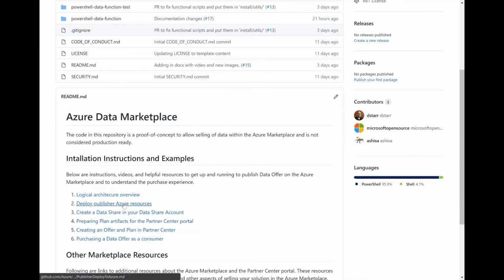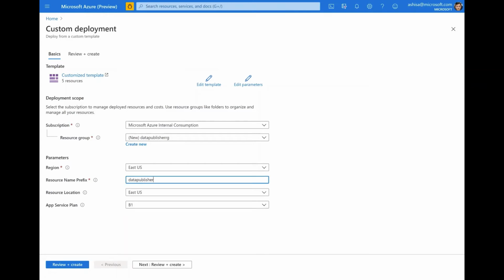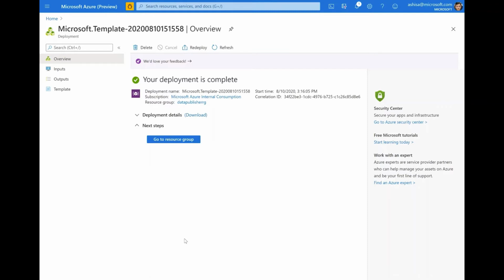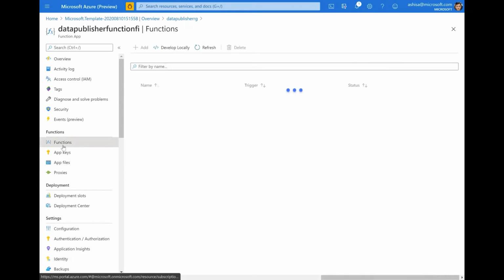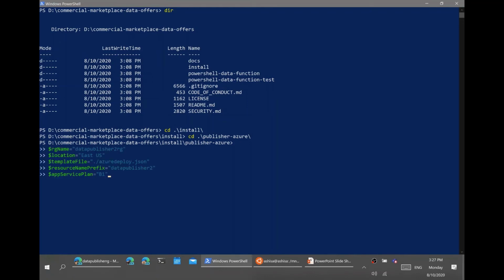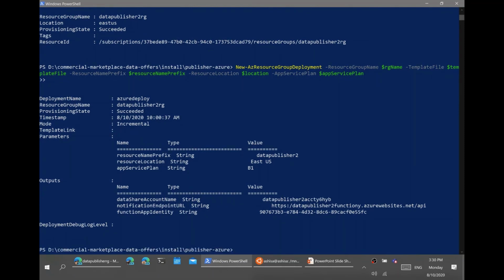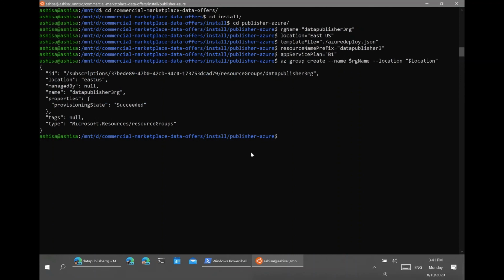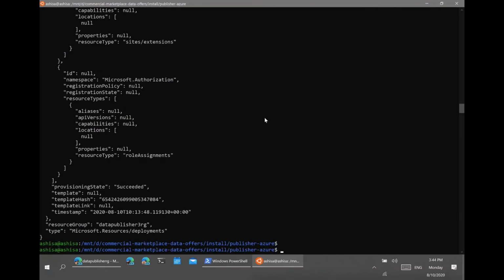Installing Data Marketplace Azure Resources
For publishers in the Azure Data Marketplace, this video details 3 ways to deploy your Azure resources needed to publish your data to consumers.
- Click to install
- PowerShell script
- Azure CLI